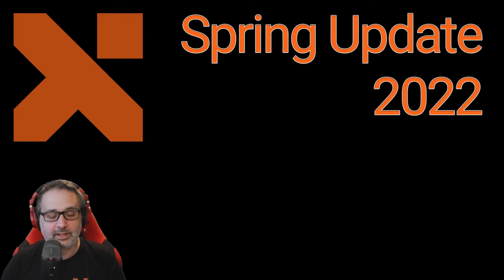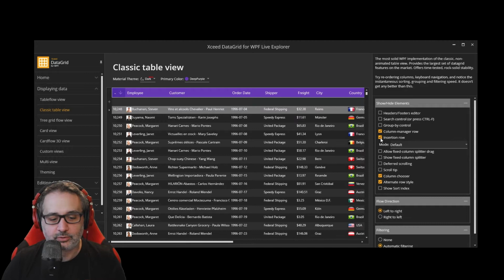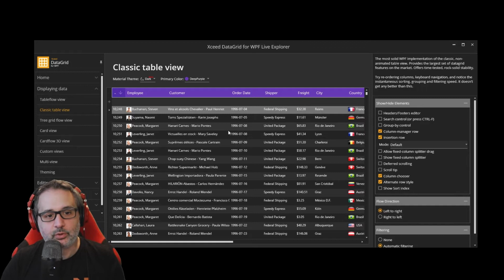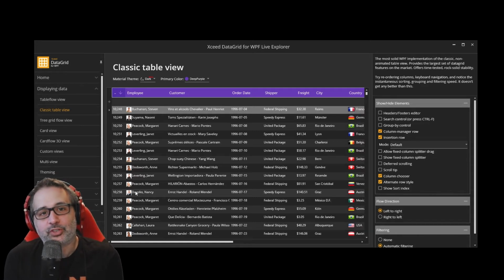Xceed Spring Update 2022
All the latest news at Xceed!